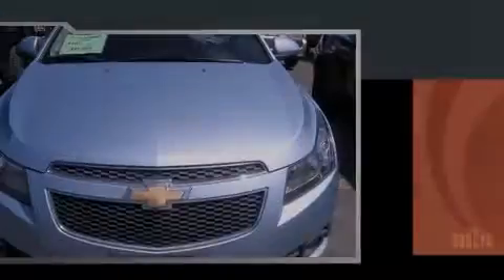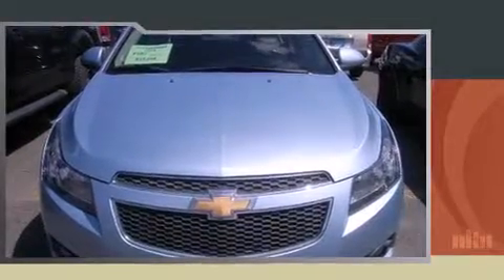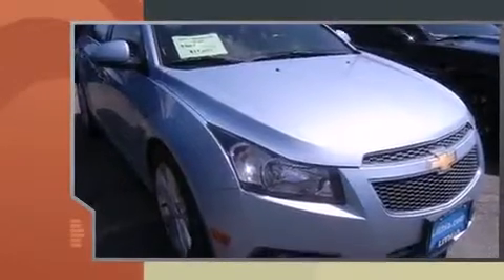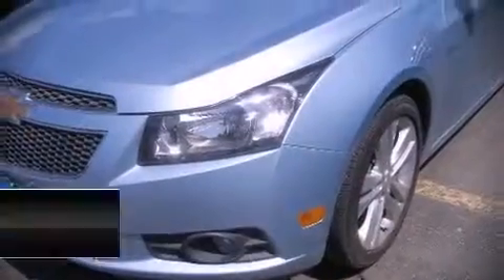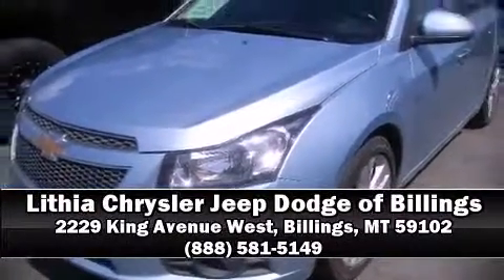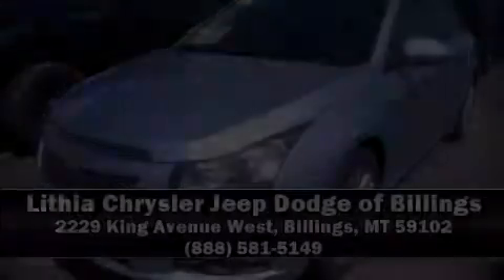2012 Chevrolet Cruze LTZ in Billings, MT 59102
Familiarize yourself with the 2012 Chevrolet Cruze. This 4 door, 5 passenger sedan still has less than 35,000 miles! Performance and efficiency are both prioritized thanks to the efficient 4 cylinder engine, favoring both performance and efficiency. Well tuned suspension and stability control deliver a spirited, yet composed, ride and drive Turbocharger technology provides forced air induction, enhancing performance while preserving fuel economy. Chevrolet paid particular attention to efficiency and practicality with the following features: 1-touch window functionality, a trip computer, an automatic dimming rear-view mirror, heated seats, heated door mirrors, remote keyless entry, and much more. Features such as automatic climate control and leather upholstery prove that economical transportation does not need to be sparsely equipped. Chevrolet also prioritized safety and security with features such as: dual front impact airbags, front and rear SIDE impact airbags, traction control, brake assist, ignition disabling, onStar, and 4 wheel disc brakes with ABS. This car was designed with safety in mind, allowing you to drive with even greater assurance. Our sales reps are knowledgeable and professional. We'd be happy to answer any questions that you may have. Please don't hesitate to give us a call.